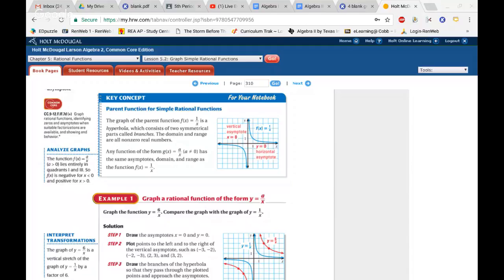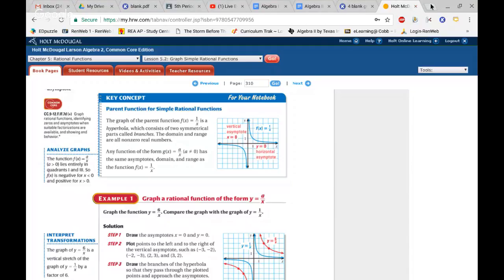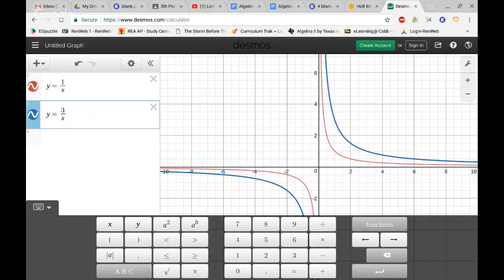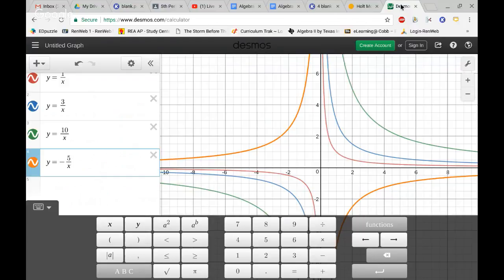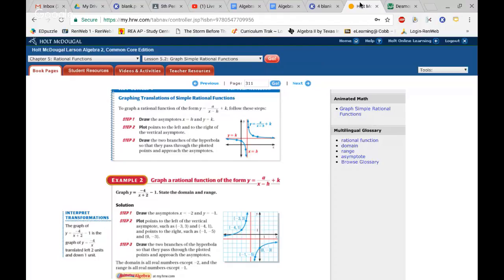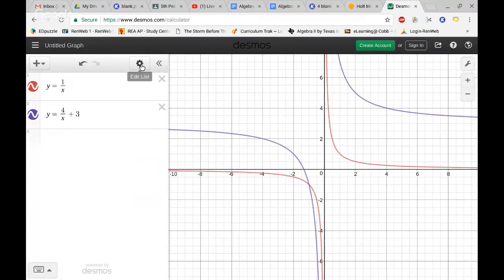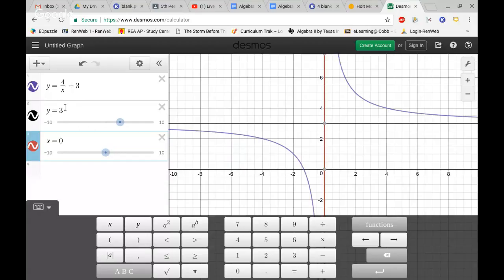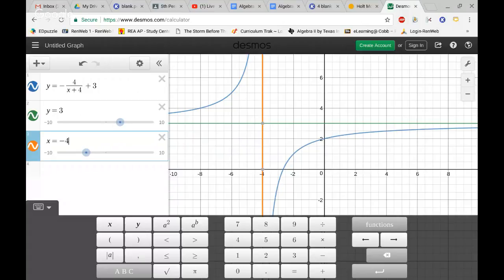Math Lab - Algebra II - January 9, 2018